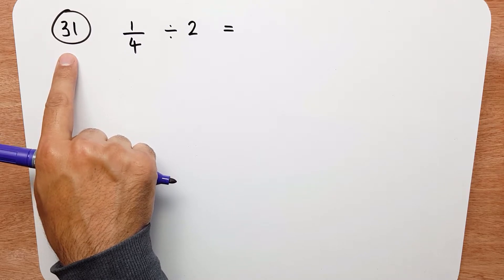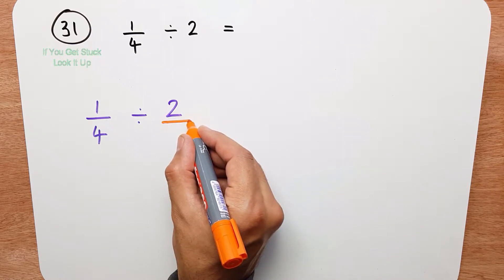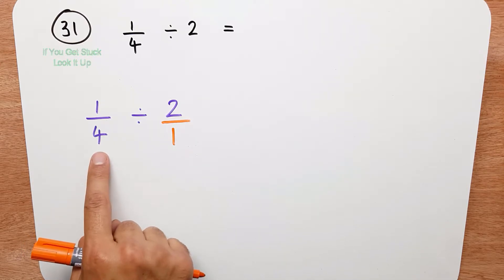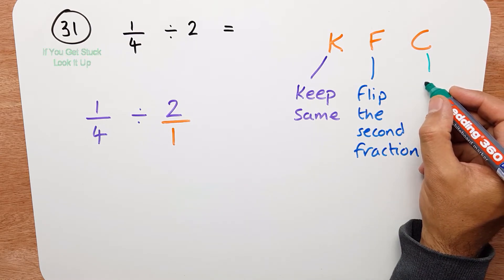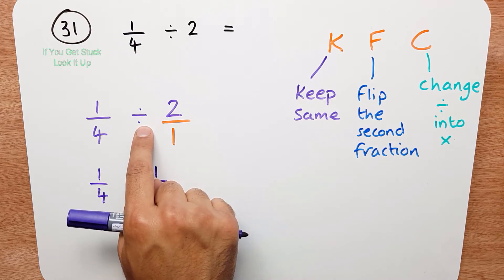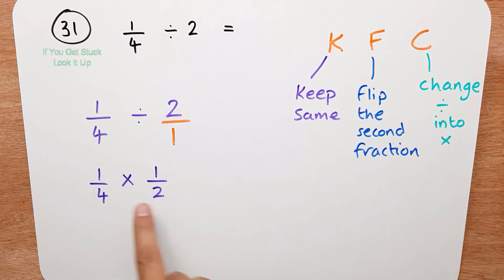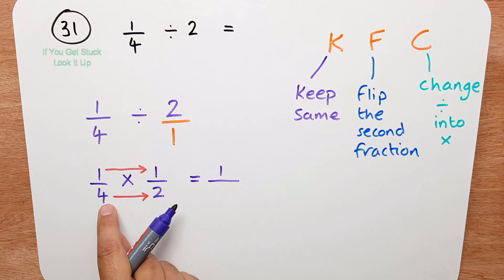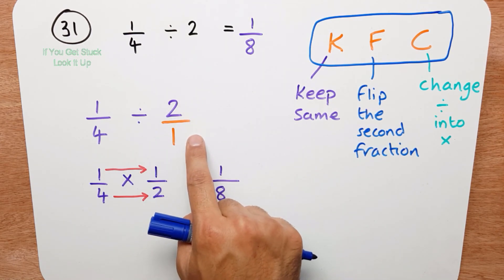Mathematics SATS 2018 PAPER 1 - Q31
This is a walk through of the:
MATHS Keystage 2 SATS 2018 Paper 1 -  Arithmetic

Q31
Link:
Original Test Papers:

Use the link above for the worksheets for SATS.
It is FREE to create an account on TES.COM.
It is FREE to download the original SATS paper and free to download  the condensed version I made.

Please pass on the message to all year 5 and 6 primary school teachers.
They can use this resource during lockdown for their pupils.

I go through each question at a slow pace (you can increase the speed if it's too slow ;-)

It may be too slow for some people.